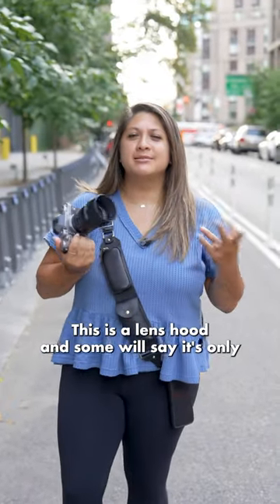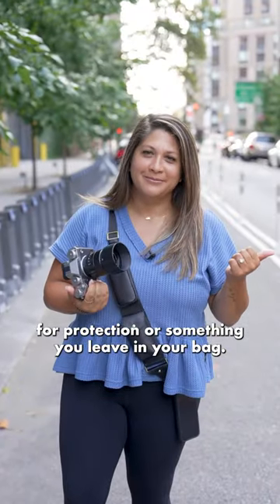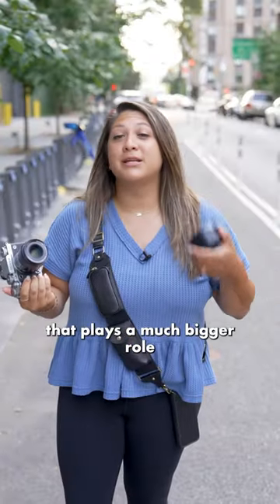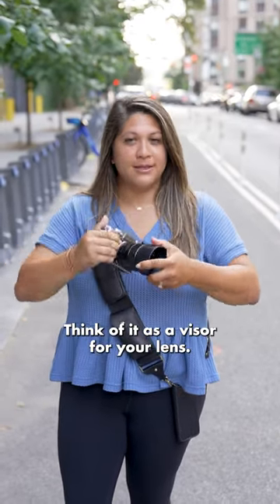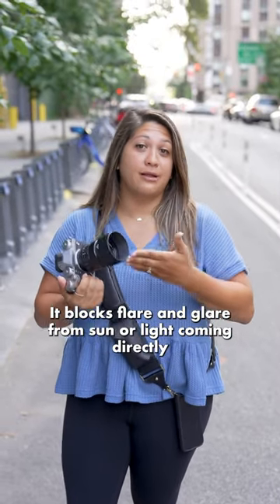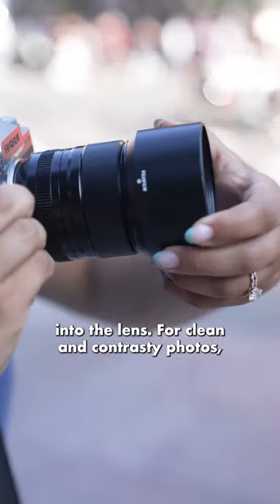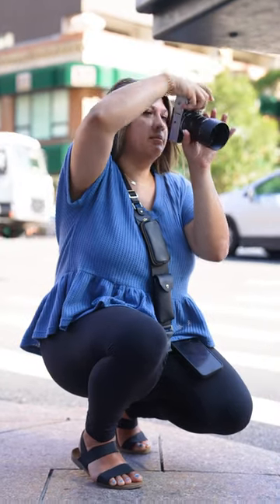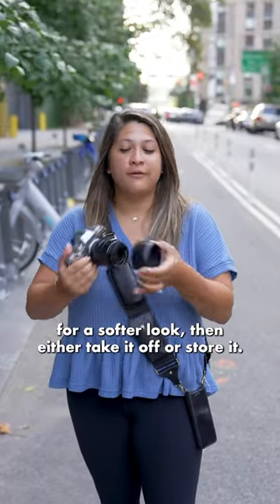Your lens hood isn't just for decoration - it serves a purpose!